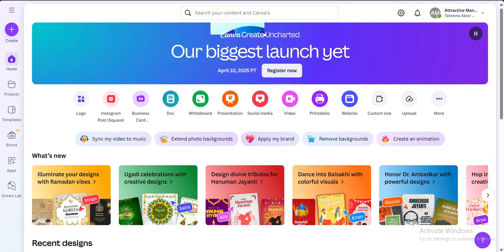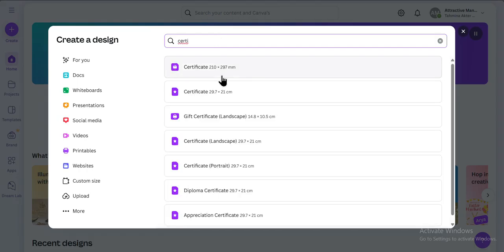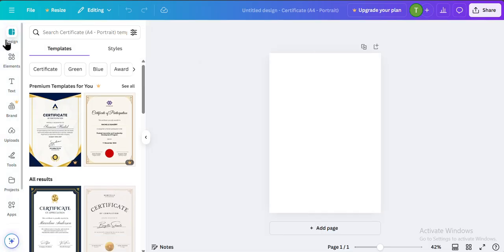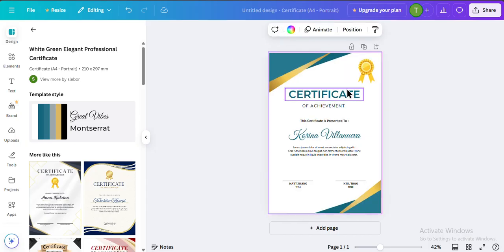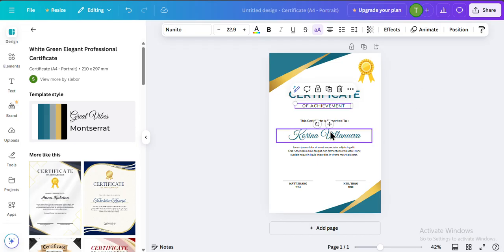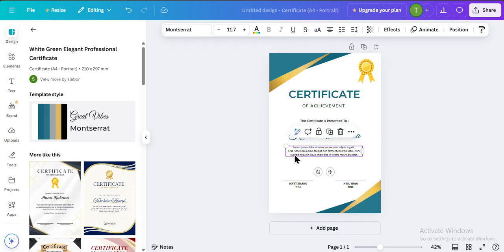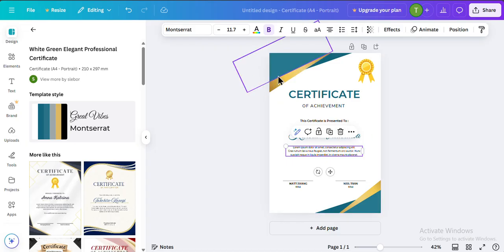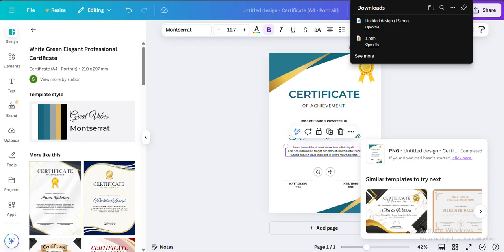How To Make Certificates in Canva | Under 2 Minutes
Hello, this video shows you how to make certificates in canva.